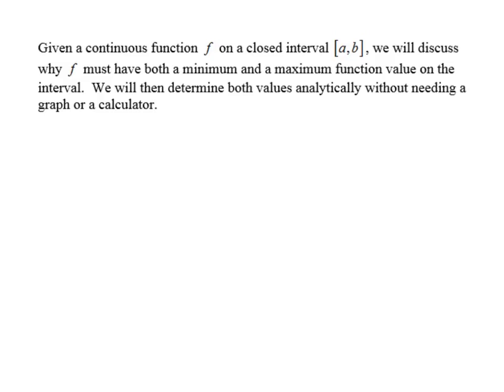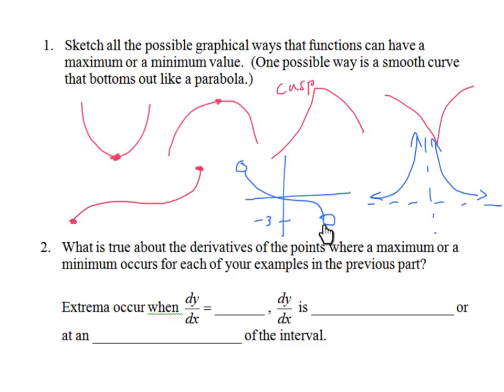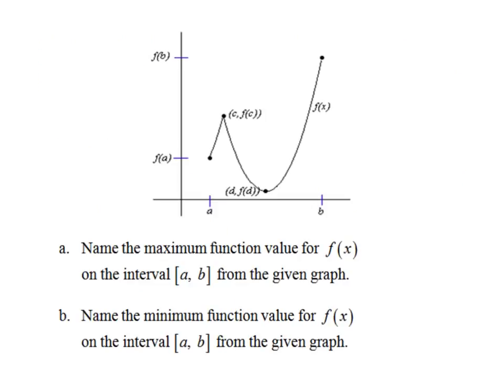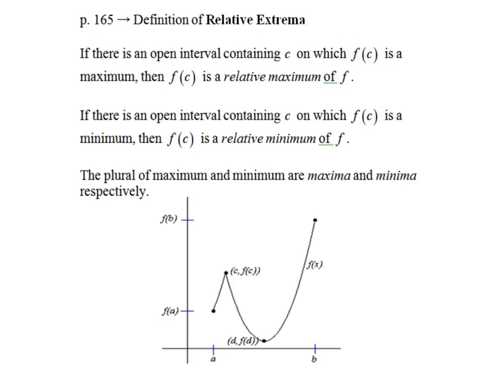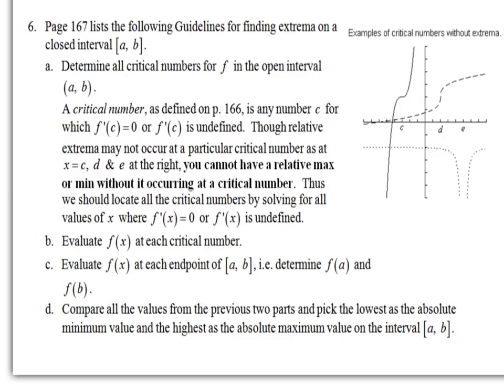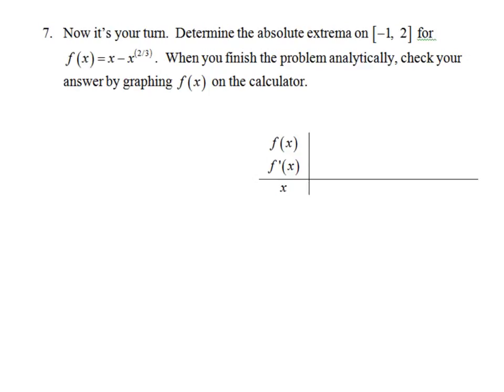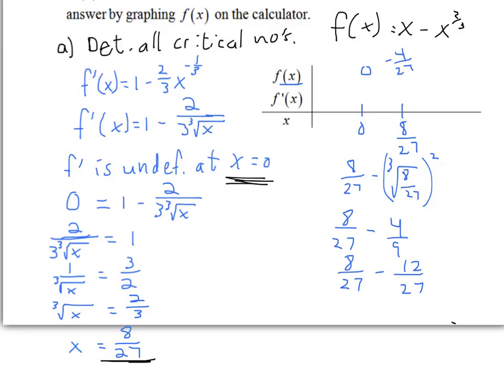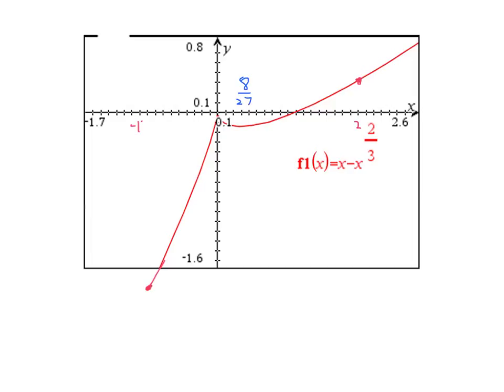Video Lesson - Section 3.1 - Extrema on an Interval